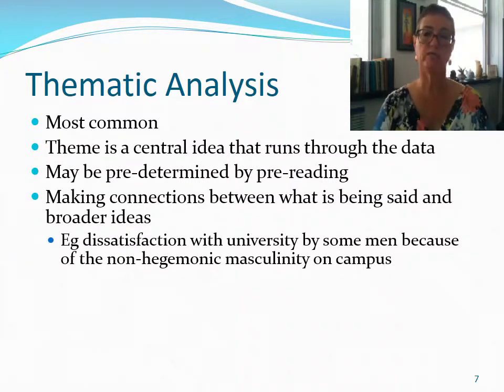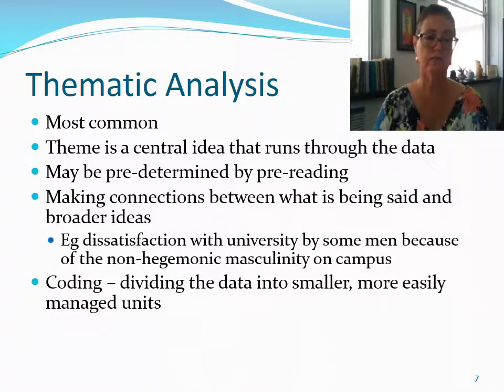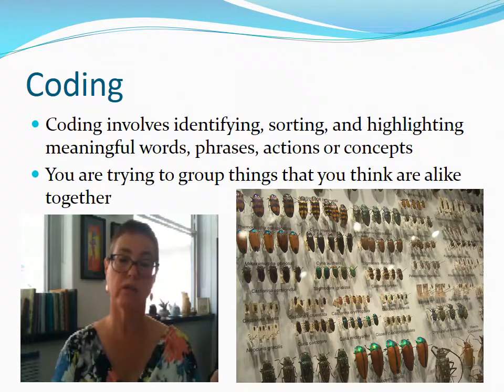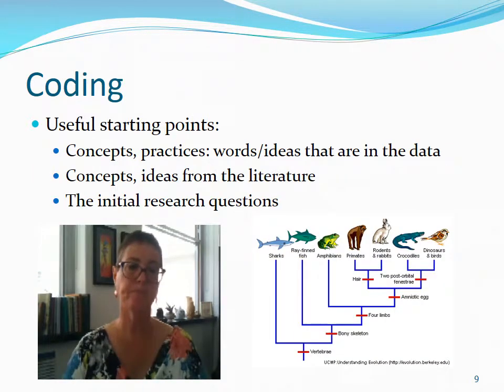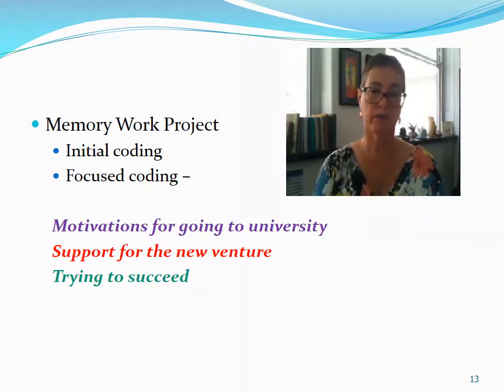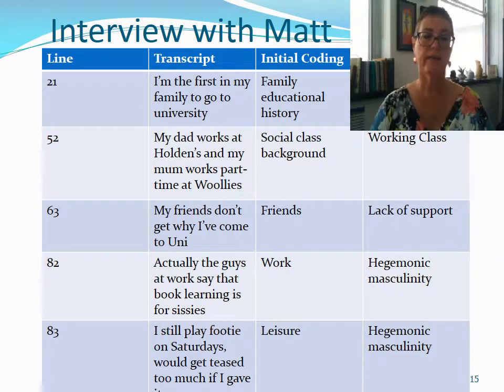Week 8 Qualitative Data Analysis